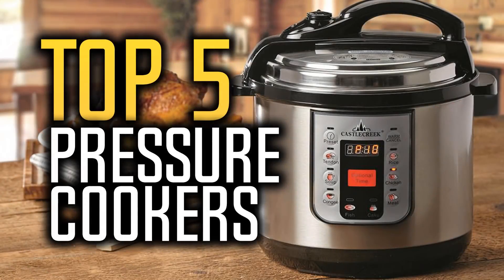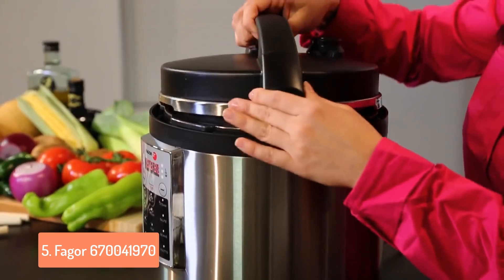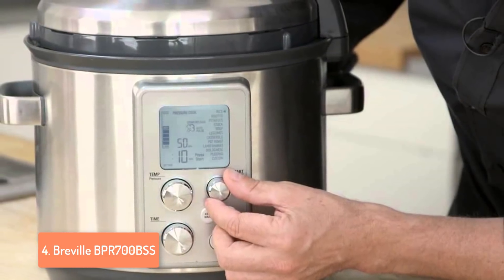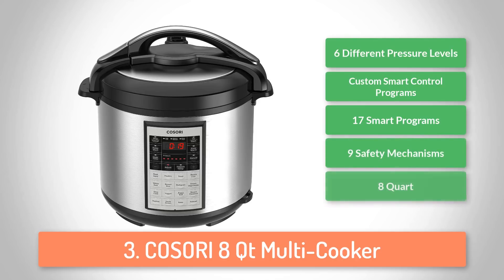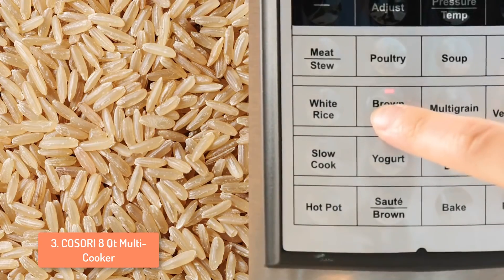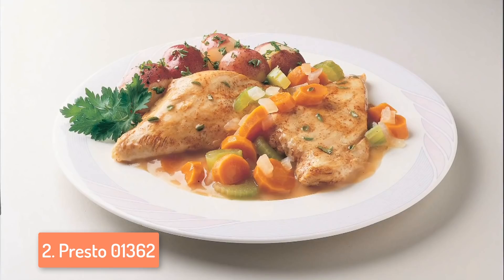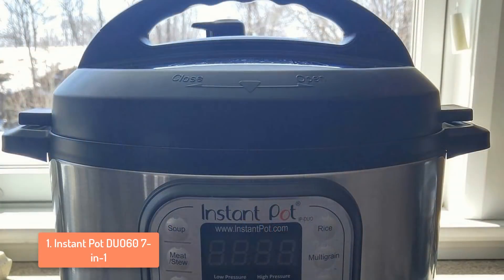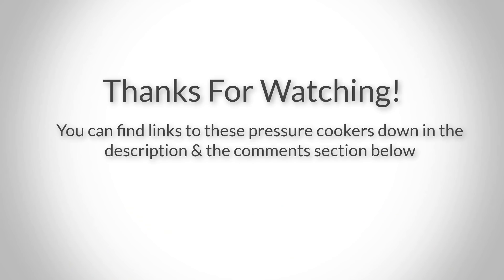Best Pressure Cookers in 2017!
▶️ Links to the Pressure Cookers listed in this video:

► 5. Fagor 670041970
► 4. Breville BPR700BSS
► 3. COSORI 8 Qt Multi-Cooker
► 2. Presto 01362
► 1. Instant Pot DUO60 7-in-1
►UK Links◄
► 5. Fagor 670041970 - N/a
► 4. Breville BPR700BSS
► 3. COSORI 8 Qt Multi-Cooker - N/A
► 2. Presto 01362
►DE & EU Links◄
► 4. Breville BPR700BSS - N/A
► 2. Presto 01362

In this video, we listed the top 5 best pressure cookers in the market in 2017. I made this list based on my personal opinion, and i tried to list them based on their price, durability, quality and many more things.

Pressure cookers have been improved a lot over the years to make your job on the kitchen much easier, and if you want to be able to cook delicious food, then getting a pressure cooker is definitely worth it.